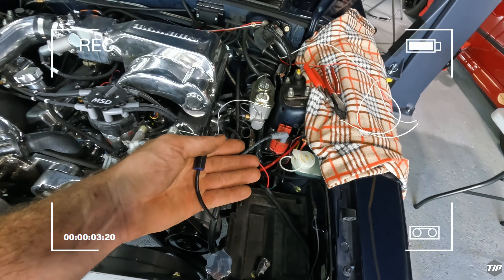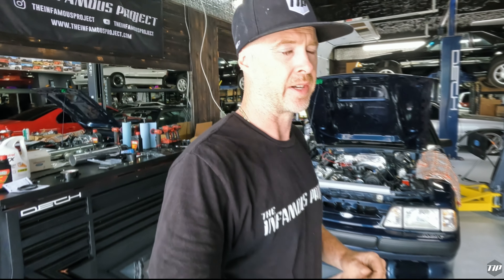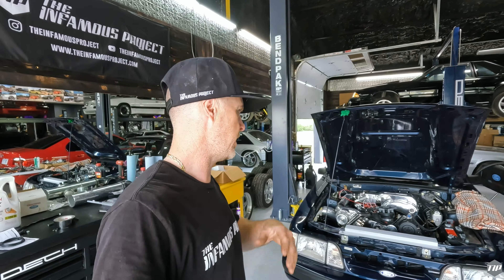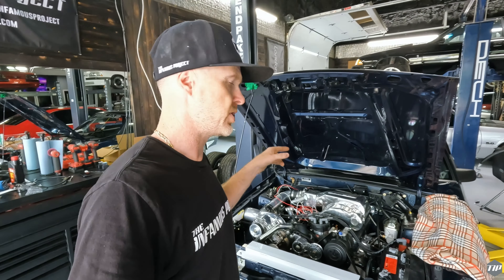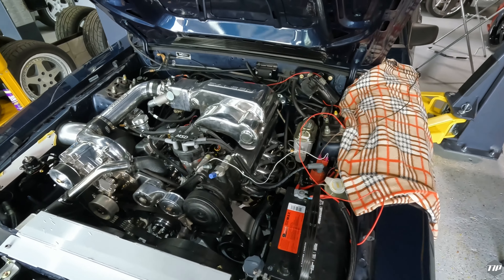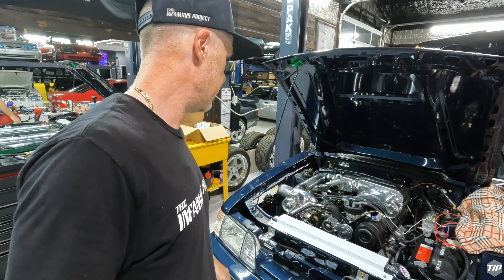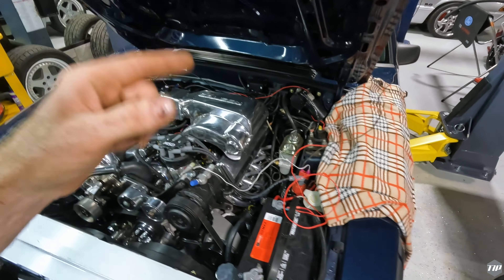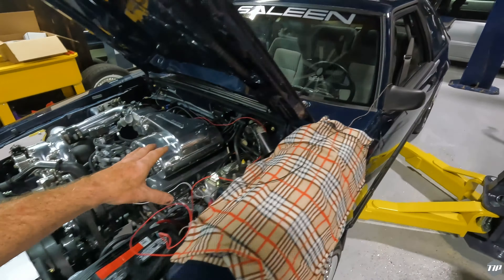Final Wiring & Config on the Terminator X - Will this Foxbody Saleen Start?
Going through the final motions and configuration on the Holley Terminator X to see if we can get this 331 to fire up!...

///GEAR & EDITING
Camera: GoPro Hero7 Black
Accessories: GoPro Accessories Only (I'm brand loyal)
Mic: Rode Micro
Editing: Myself via Adobe Premier Pro